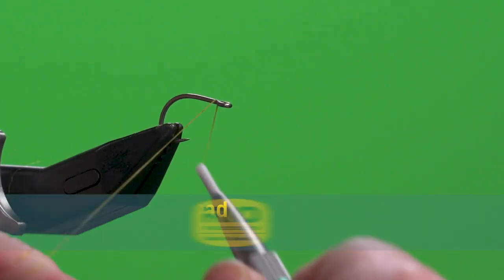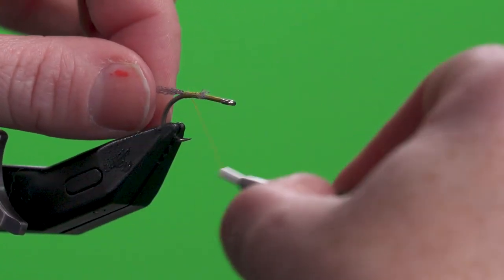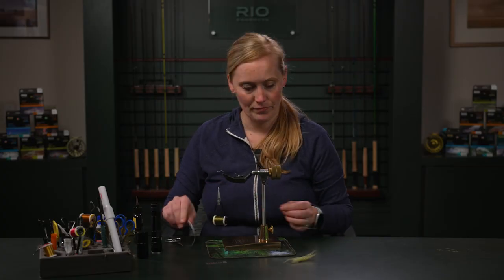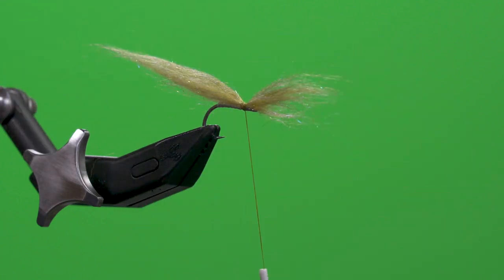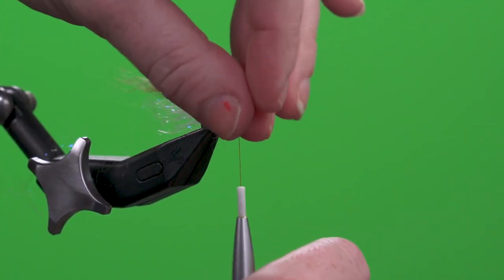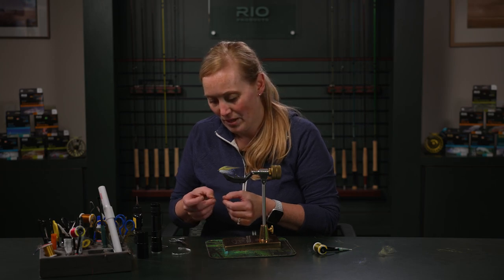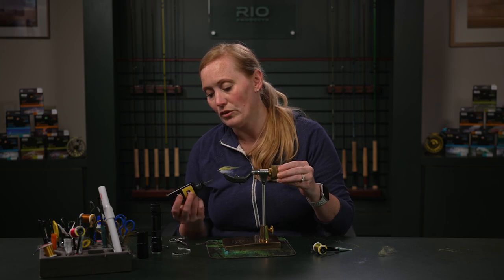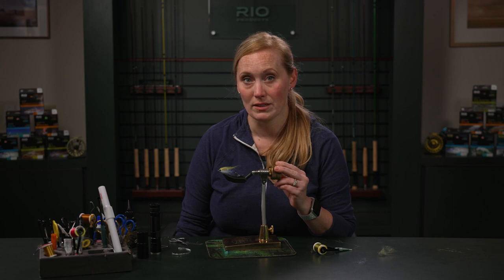Tying The Fly - The Dubbing Baitfish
RIO fly designer, Brita Fordice, explains and demonstrates how to tie an excellent saltwater baitfish pattern, simply called "The Dubbing Baitfish". If you want an easy-to-tie, highly realistic, baitfish fly for any predators species, this pattern is a MUST!

"Tying The Fly" is a series of videos that show fly tiers how to tie some of the most popular and useful fly patterns. Whether tying flies for trout, carp, steelhead, or exotic saltwater species, this series has a pattern for everyone.

Whether a novice tier learning to tie you first few flies, or an experienced tier looking for tips and tricks to make tying a particular pattern easier, more efficient and give you the skills and knowledge to tie a better fly.